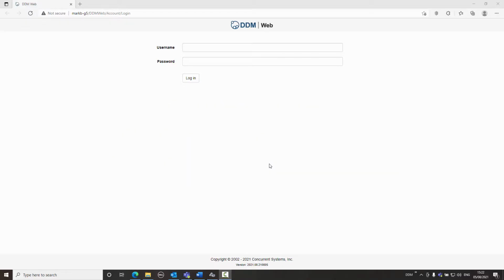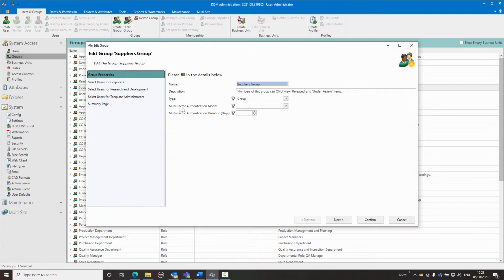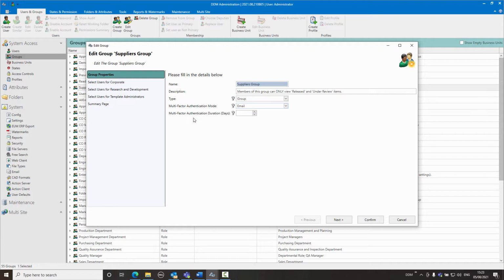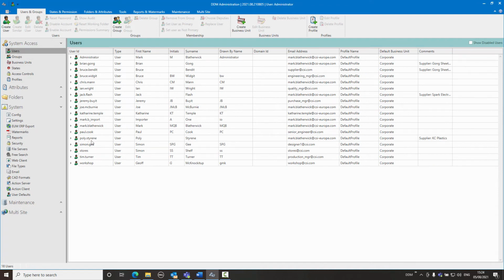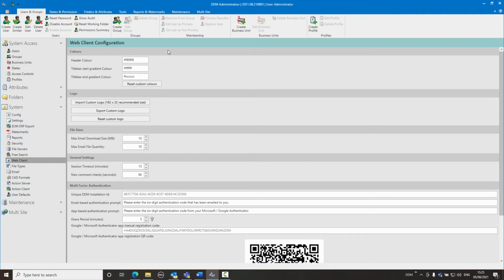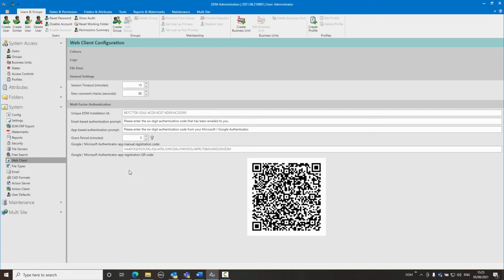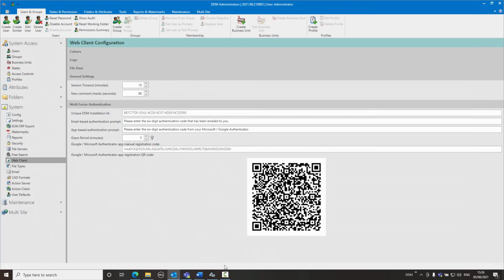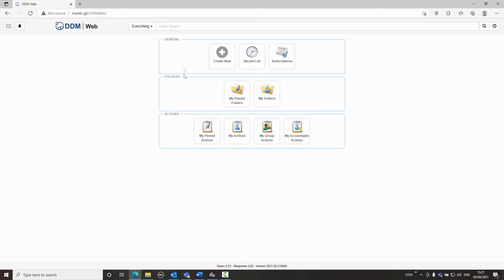DDM Release 2021.08 - Multi Factor Authentication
DDMC-7298
Support for multi-factor (MFA or 2FA) authentication.

DOC-00009968